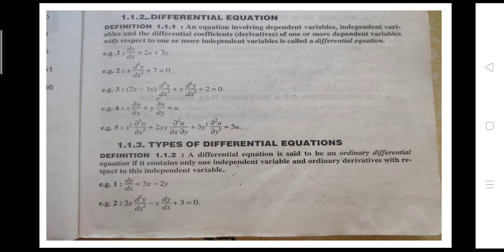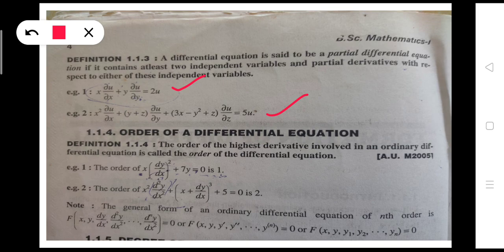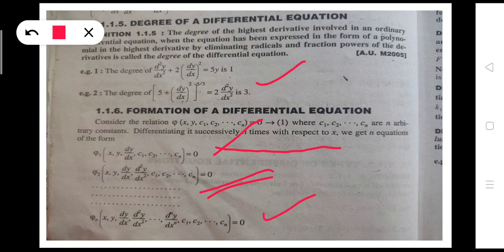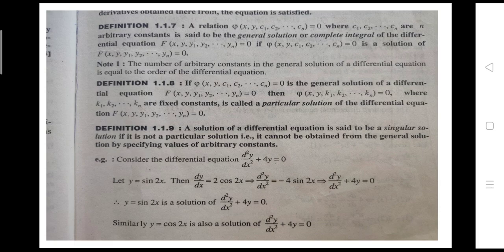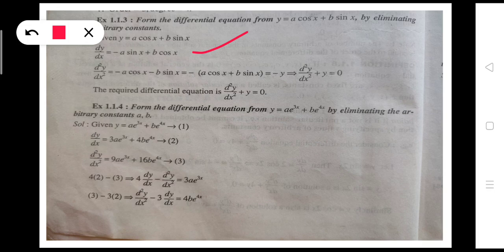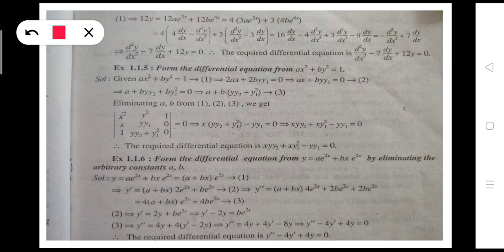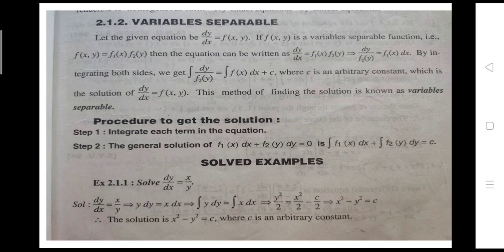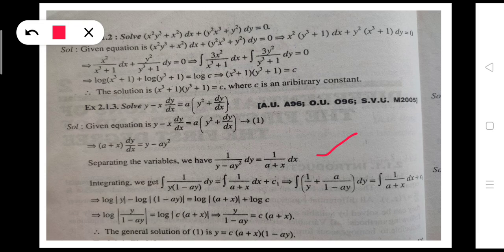Deferential equations 1